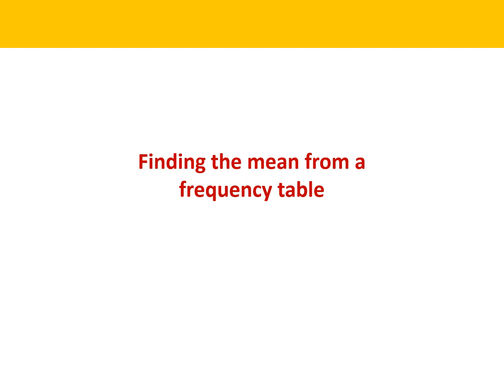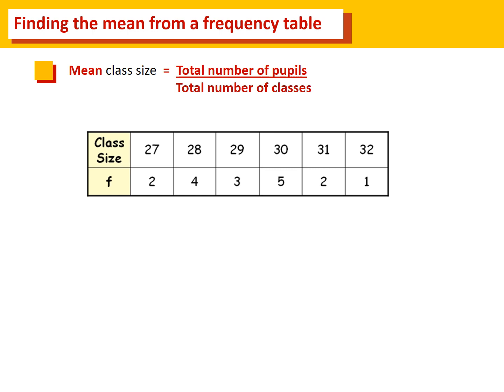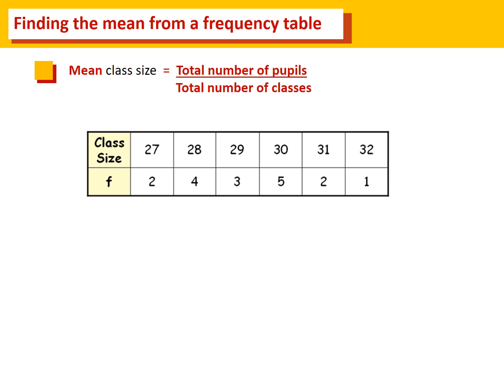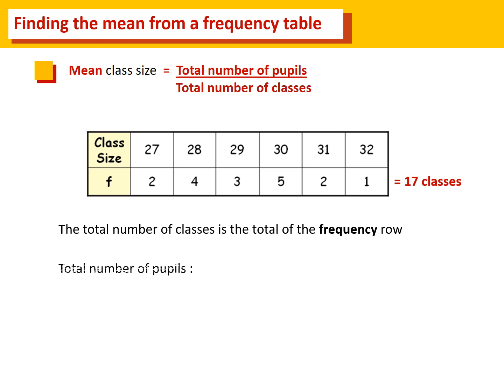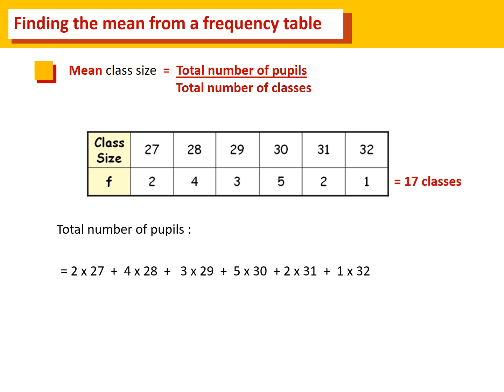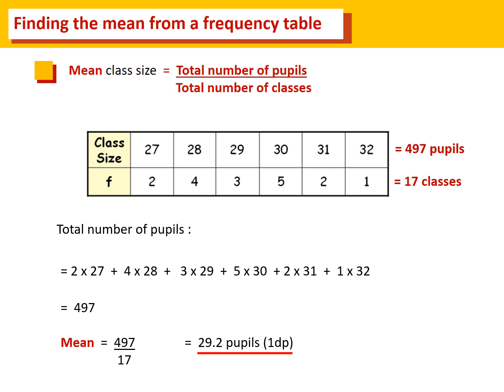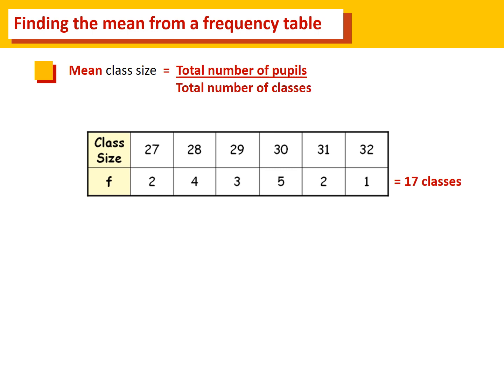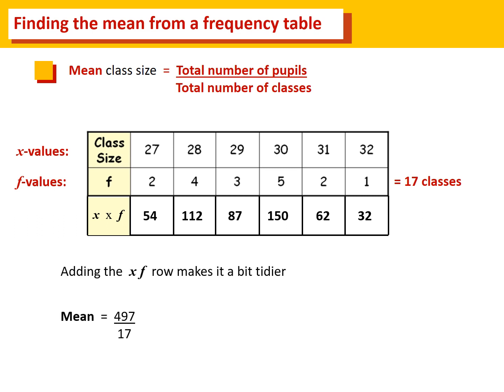FINDING THE MEAN FROM A FREQUENCY TABLE